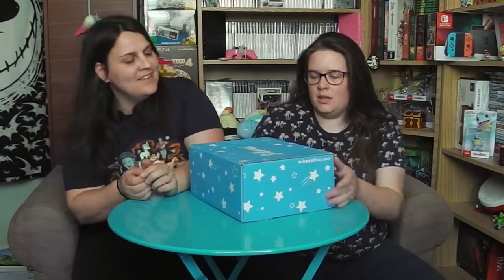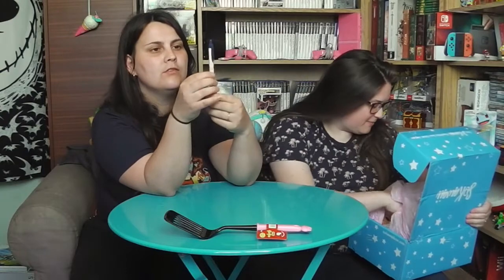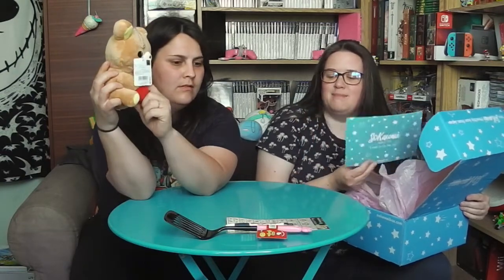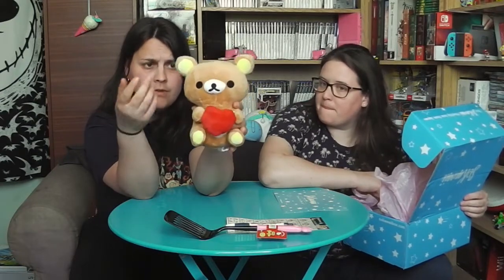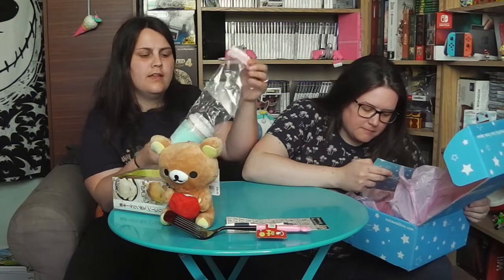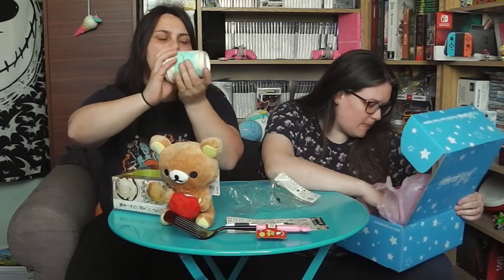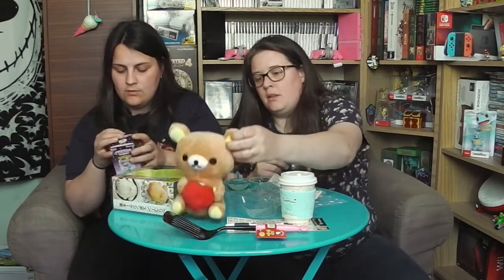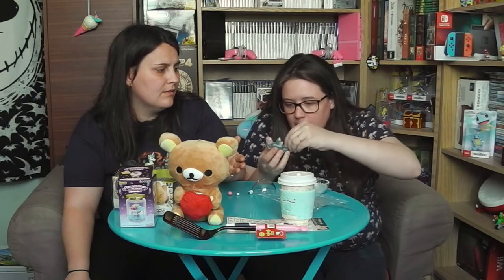SO KAWAII - Février en Avril - WHAT ?!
On ouvre ensemble encore une fois cette box trop mignonne... par contre, y'a un petit décalage...on ne vous en dit pas plus !